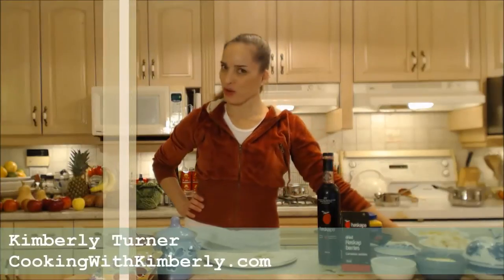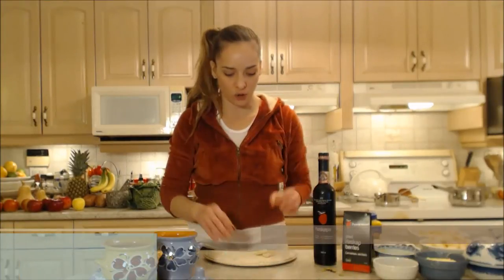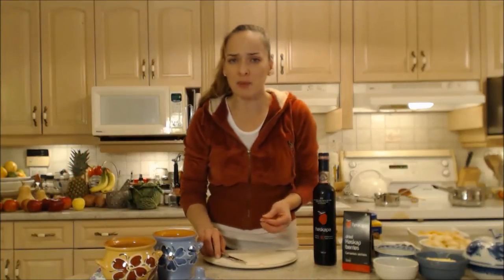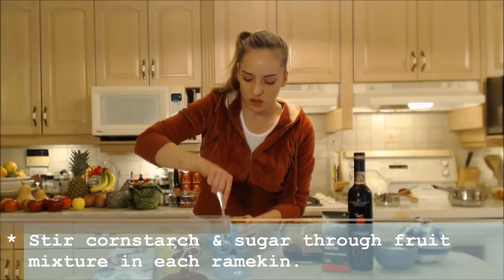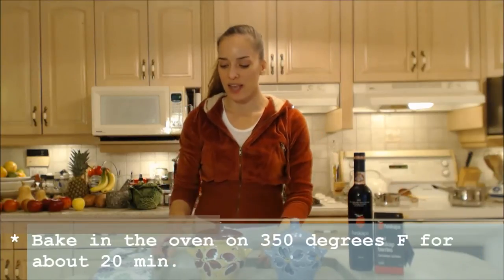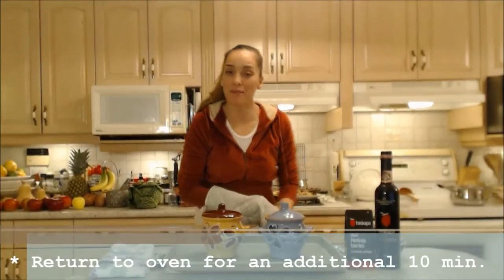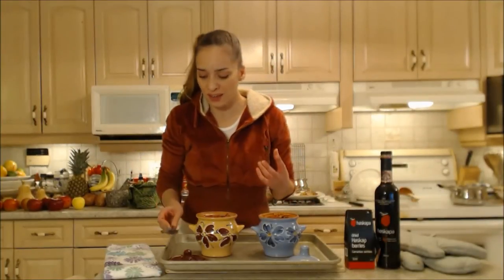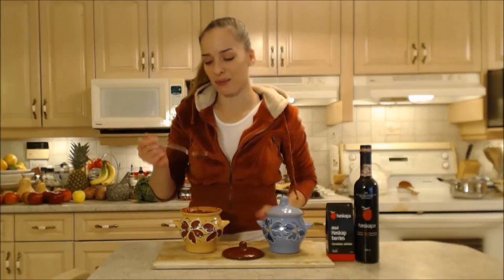How to Cook Haskap Fruit Moos: Cooking with Kimberly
shares with you How to Cook Haskap Fruit Moos!